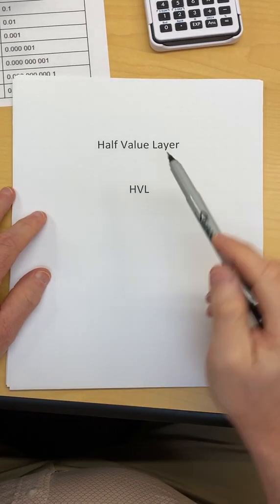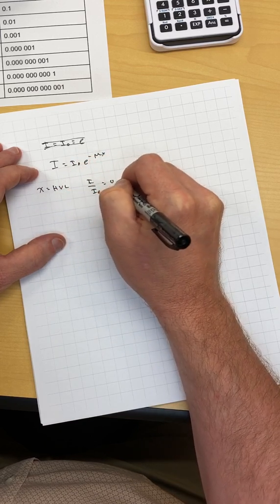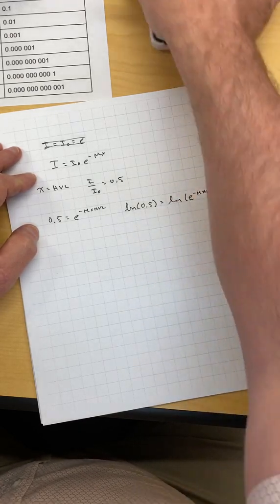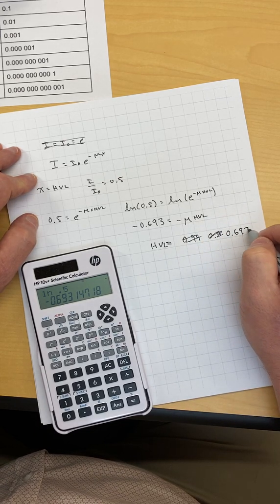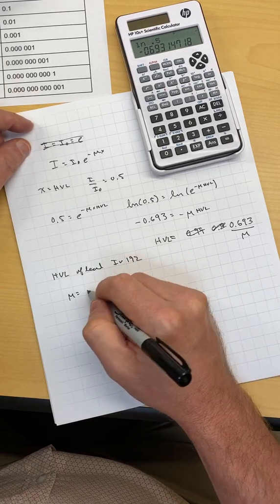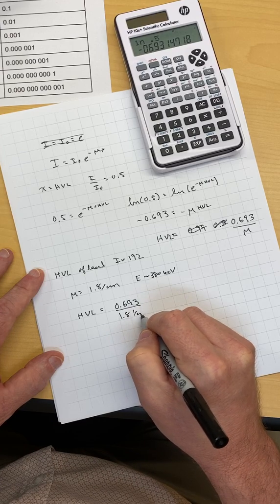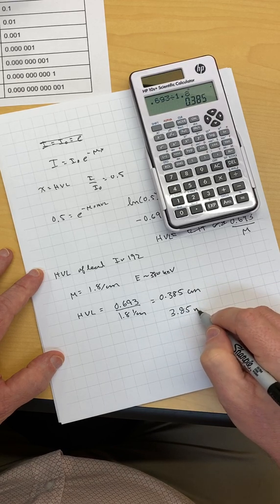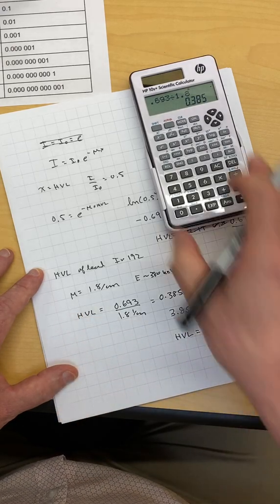10 Calculation - Half Value Layer HVL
Calculation of Half Value Layer HVL